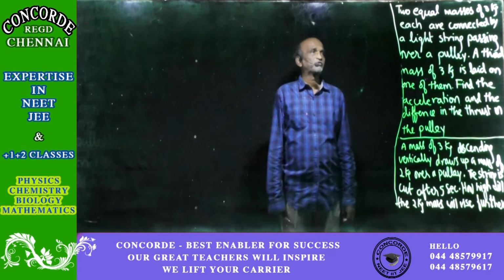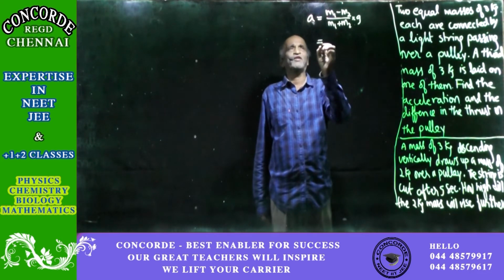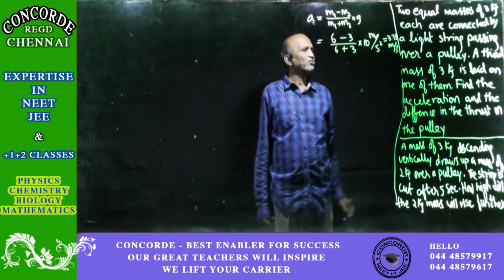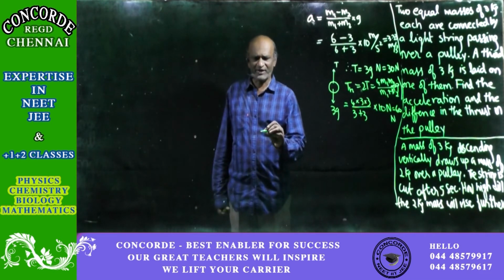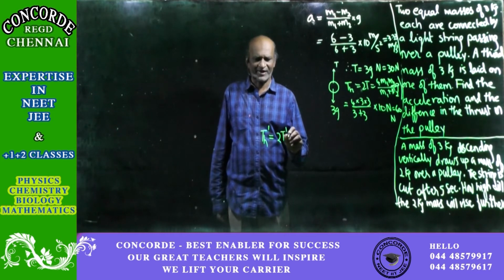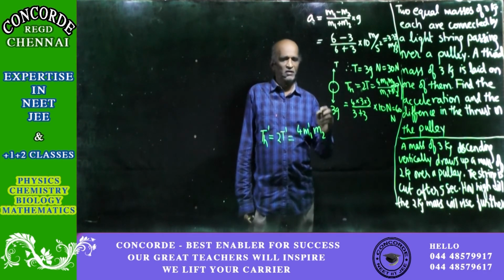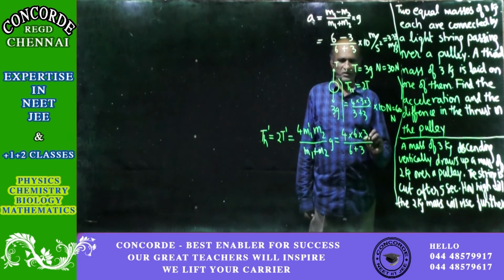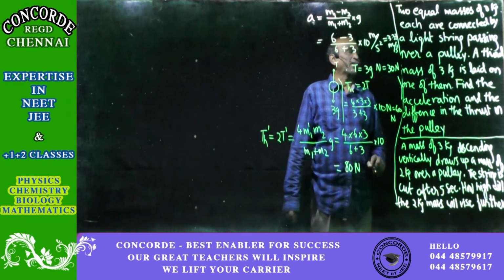LAWS OF MOTION PROBLEMS ON CONNECTED MASSES PAERT2